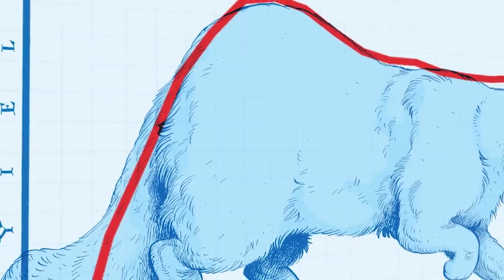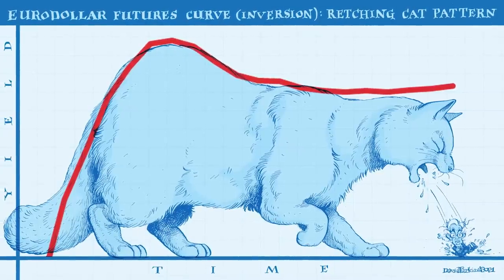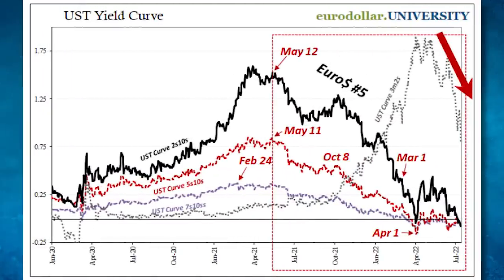Yield Curve Inversion 'Infection' Spreading [Ep. 263, Eurodollar University]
The US Treasury yield curve continues to spread and has reached the 52-week bill. The Fed is being told by the market it will be CUTTING rates, soon.

THE TEAM
Jeff Snider, Emperor Eurodollar. Emil Kalinowski, Ceremony Master. David Parkins, Illustrator Deus. Audio and video editor, Terence. Episode intro/outro music is "Neon Dreams" by Lazer Boomerang.

Emil Kalinowski is acting as three-ring circus ring master, he can neither confirm nor deny the presence of nuclear weapons on this show. Mister Kalinowski is neither employed by AFA nor does he receive any compensation from AFA -- not even the expensive gift basket that comes with those fancy nuts. Señor Kalinowski does not offer investment advice. Nevertheless should you torture a statement by him into taking on the form of advice, or perhaps the shape of a suggestion -- let's even say a contortion resembling a hint -- AND then act on monsieur Kalinowski's 'recommendations'?  Well, YOU WILL LOSE MONEY. Even if you do the opposite of signore Kalinowski's 'advice' you will ALSO lose money - it is some kind of a paradox (both the National Aeronautics and Space Administration and Securities and Exchange Commission are investigating). Induna Kalinowski's only guidance is that you do not listen to him for any purpose other than deep, rapid eye movement sleep.